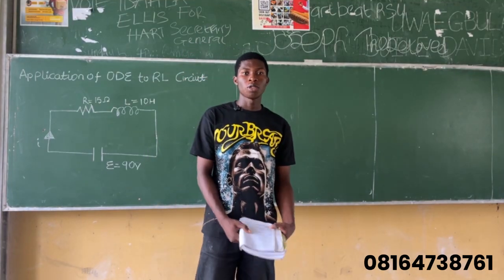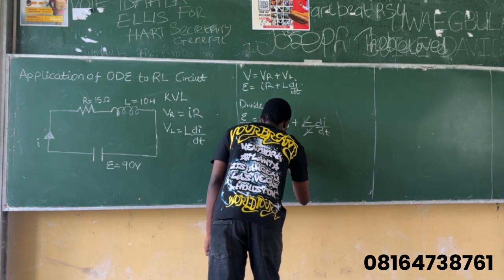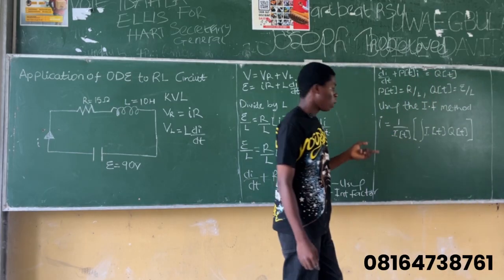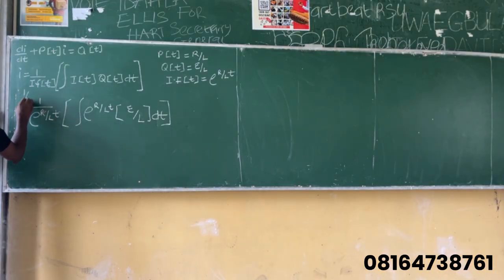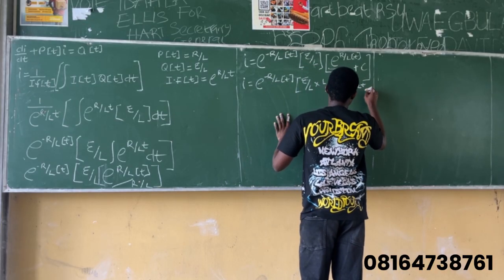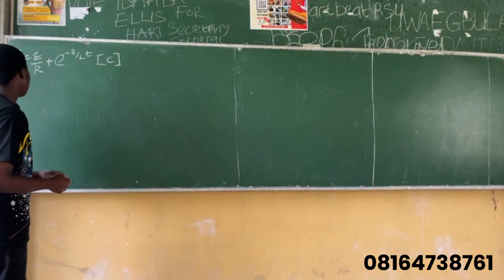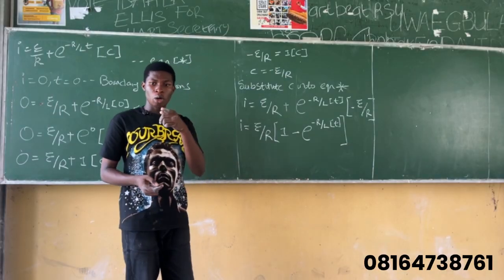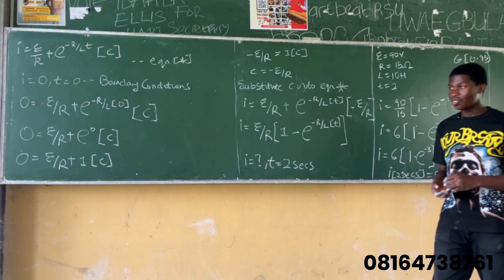RC Circuit: Solving an ODE Past Question | Engineering Mathematics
In this video, I share a simple shortcut method for solving differential equations using the Integrating Factor technique. If you've been struggling to remember the long procedure or spend too much time solving these questions during exams, this method will help you work faster and with more confidence.

00:00 Intro to Falling Body Problem
01:00 Setting up the ODE
05:28 Integrating Factor Method
📚 In this lesson, you'll learn:
• How to identify questions that require the Integrating Factor method
• A simplified approach to solving them
• Common mistakes students make
• Tips for answering exam questions efficiently

⚡ This video is especially useful for Engineering Mathematics students preparing for tests, assignments, and examinations.

🎯 Watch till the end and try the method on your own practice questions.